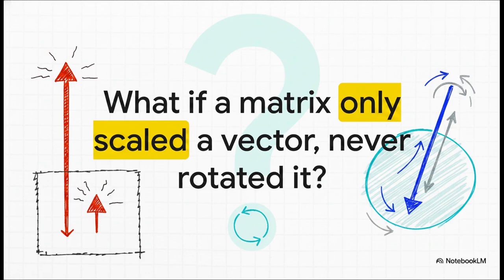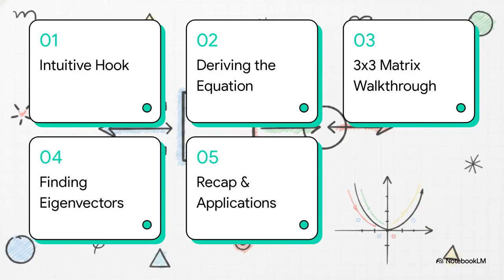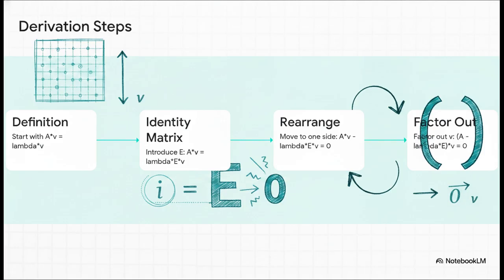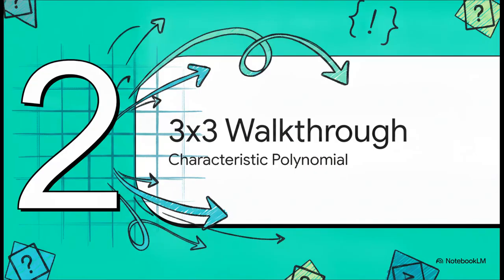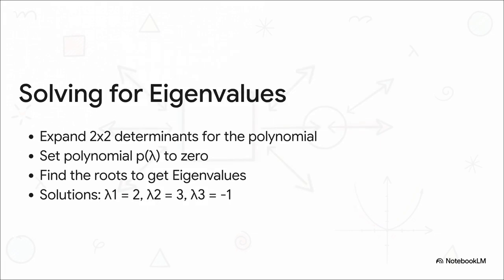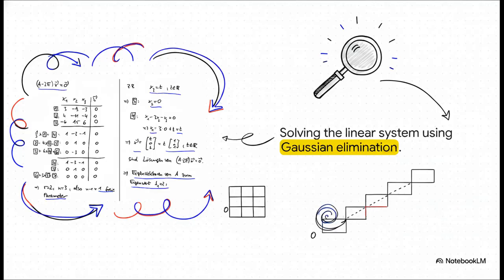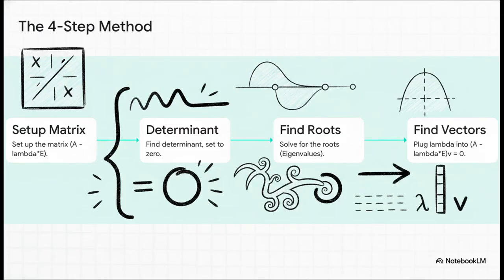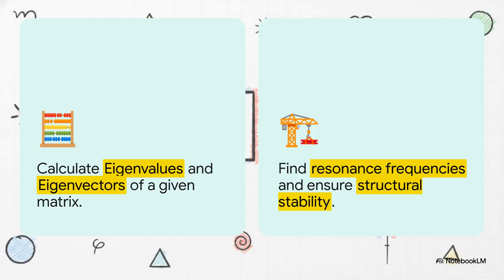Introduction to Eigenvalues & Eigenvectors – Mathematics Part 10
Welcome to the tenth video of our Mathematics series! Today, we are diving into one of the most powerful and widely used concepts in Linear Algebra: Eigenvalues and Eigenvectors.

In this video, you will learn what eigenvalues and eigenvectors actually mean, both algebraically and geometrically. We will explore how certain vectors maintain their direction during a linear transformation and are only scaled by a specific factor. You will master the step-by-step process to calculate them by setting up the characteristic polynomial using the determinant, finding the eigenvalues, and solving the resulting systems to extract the corresponding eigenspaces. Whether you are preparing for college math, physics, or engineering, this guide has got you covered!

📚 ABOUT THIS SERIES:
This video is part of our comprehensive "Mathematics" course. We will cover everything from basic vector calculus and matrices to complex functions and derivatives. Perfect for engineering students, science majors, or anyone wanting to master mathematics from scratch!

💬 JOIN THE COMMUNITY:
Did you manage to find the characteristic polynomial? Drop your questions below, and I’ll be happy to help.